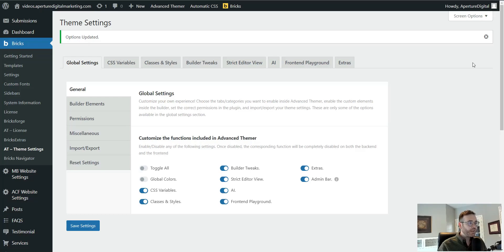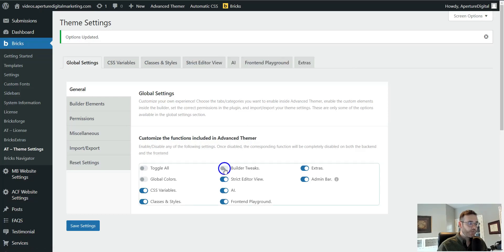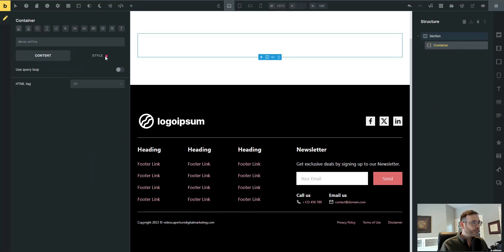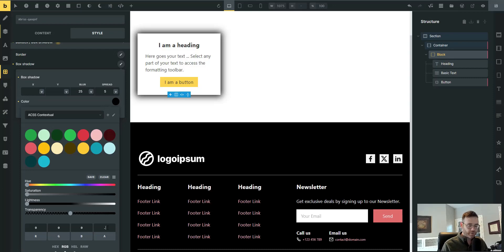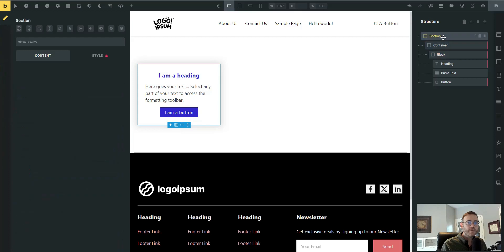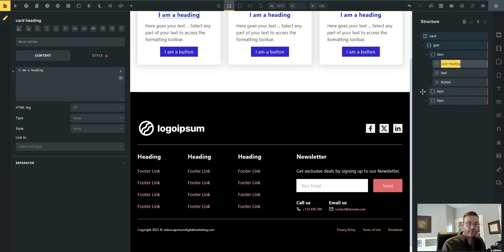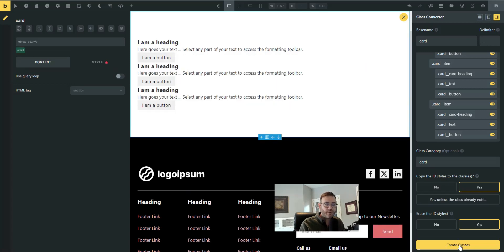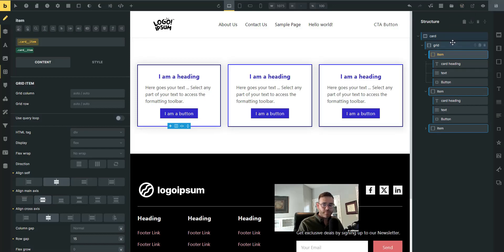Automatic BEM CSS Naming with Advanced Themer Class Converter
In this video, we take a close look at the Advanced Themer module called Class converter. This feature will add classes to all of your builder elements you select and move any ID level styles up to the newly created class. Amazing!

Chapters
0:00 Intro
1:30 Building and Styling the Section
5:05 Exploring Class Converter